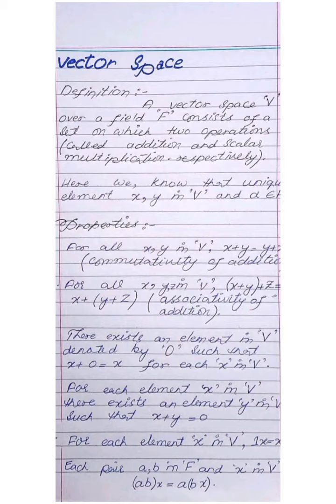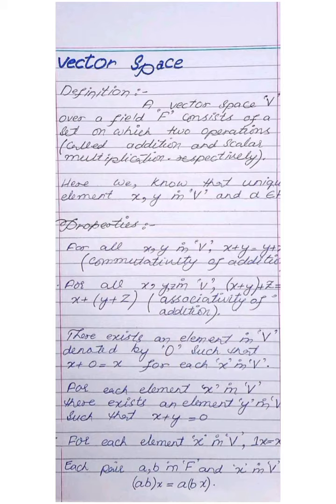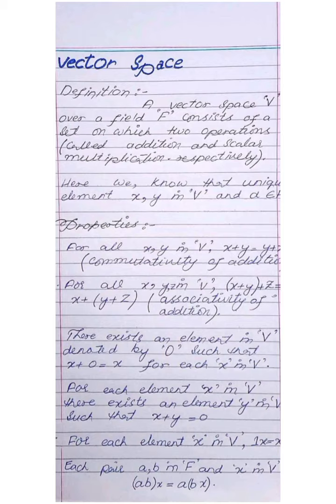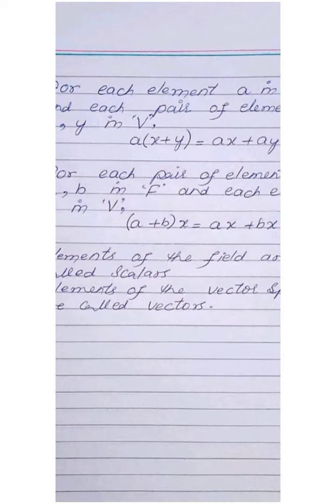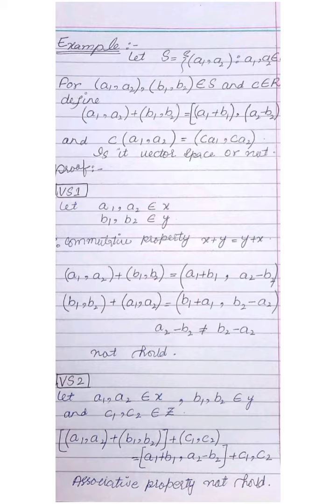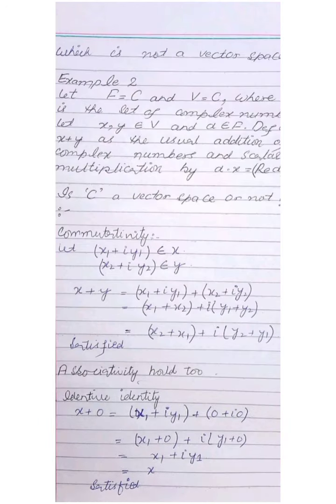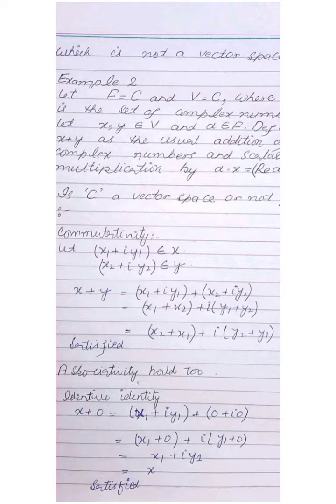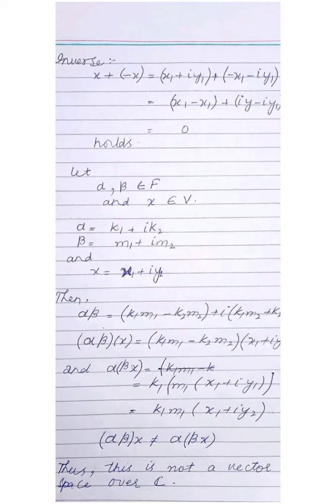Vector space| Definition of vector space | Examples of vector space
Linear Algebra#
This concept is important for basic science and engineering students. Either you are a student of Bs, Msc it will be helpful for you to understand the concept of vector space.